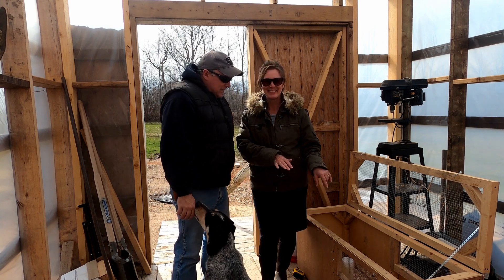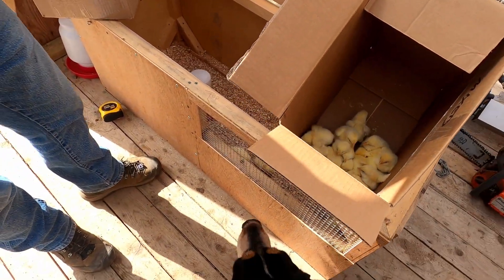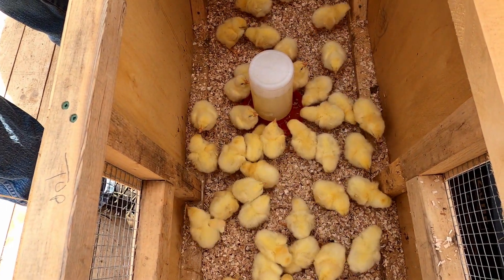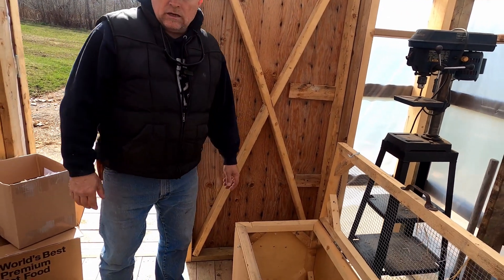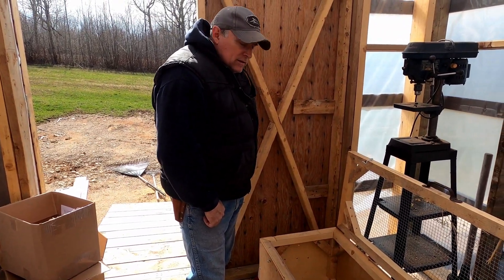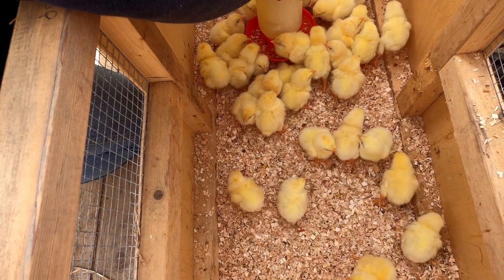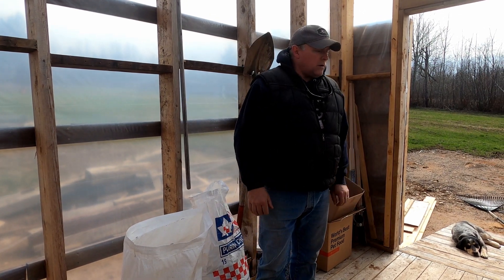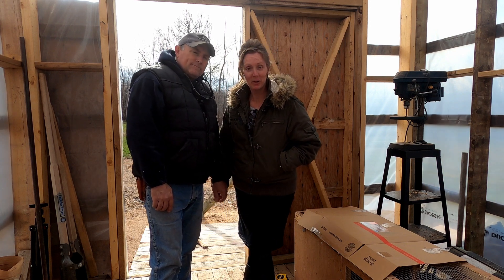HOW TO RAISE BROILER CHICKENS / the Beginning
Broiler Chickens are a big part of our Homestead. They are necessary, enabling us to be even more self sufficient. Broiler chickens that are organically raised and free ranged in chicken tractors are so much healthier, in turn, supplying us with a healthy part of our diet.